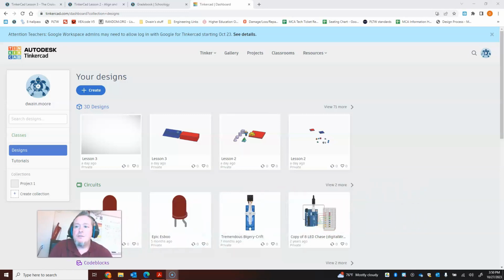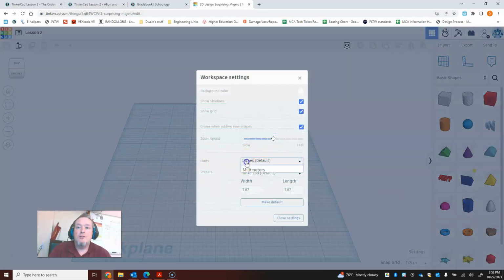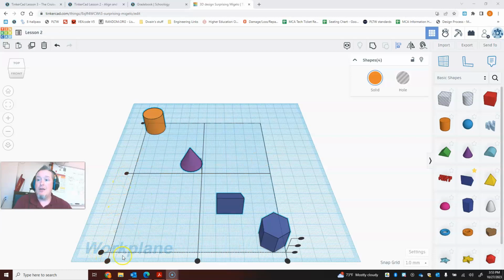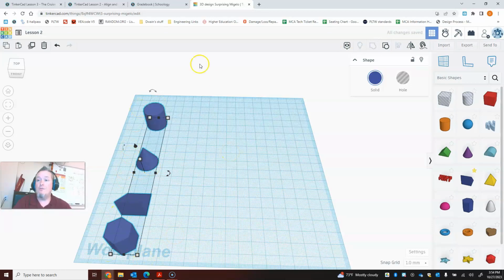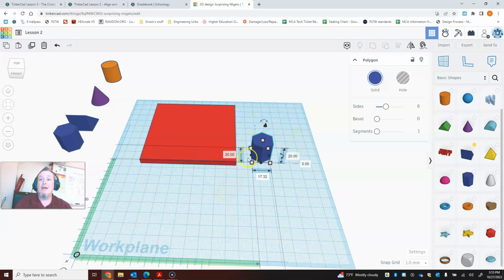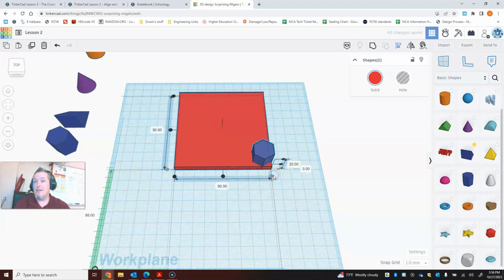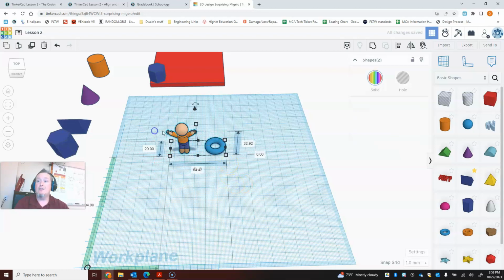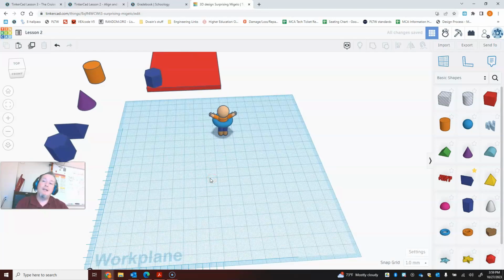Lesson 2 - Align & group